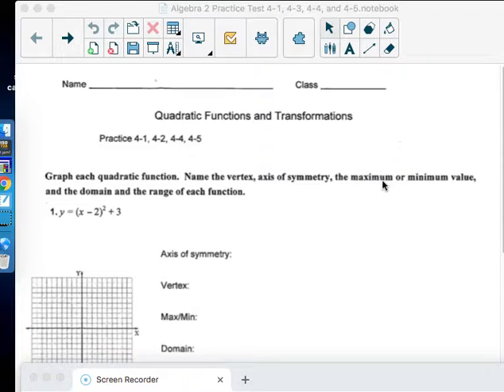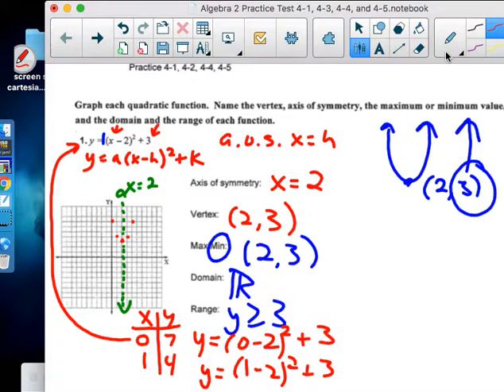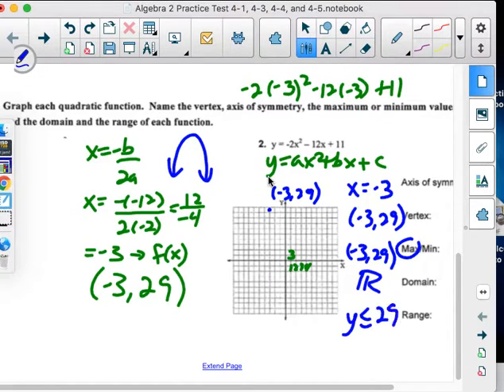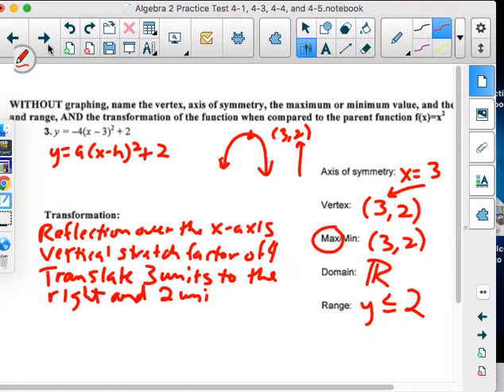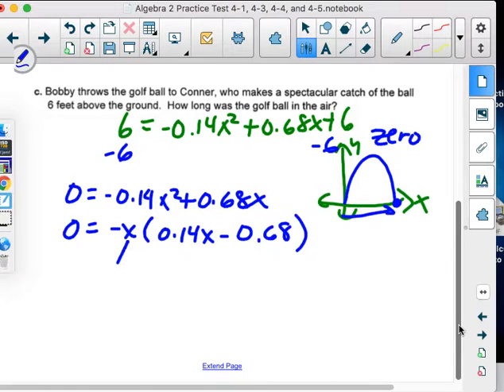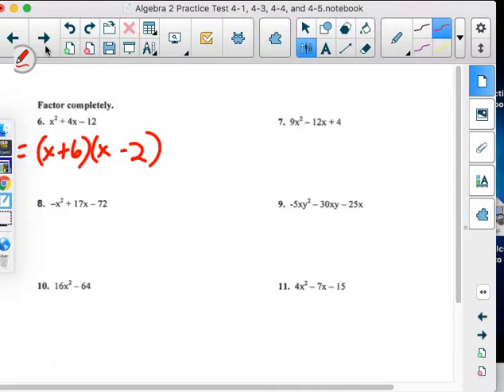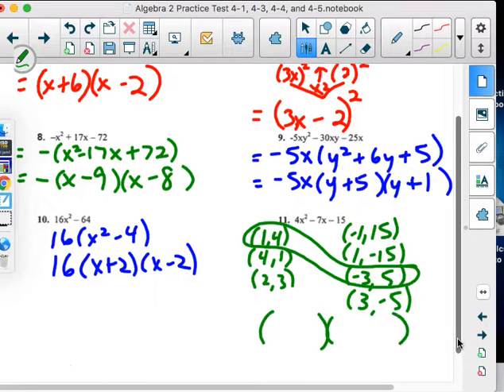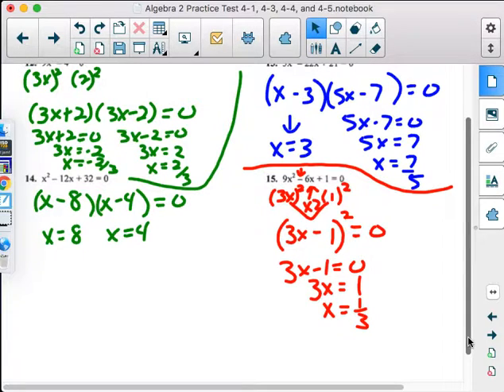Algebra 2 Practice Test 4-1 to 4-5